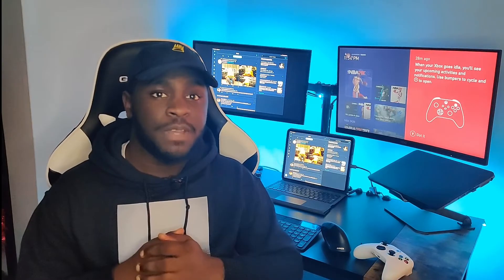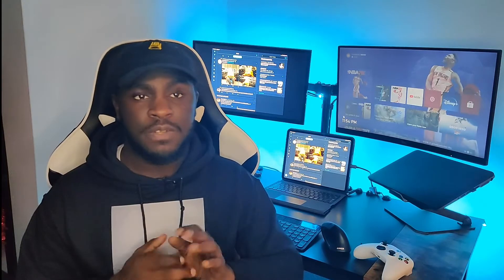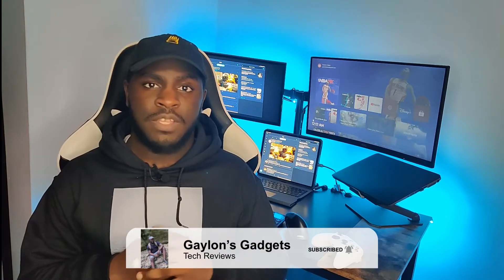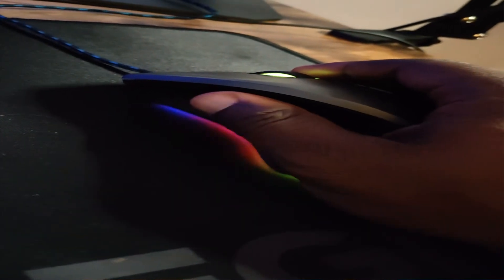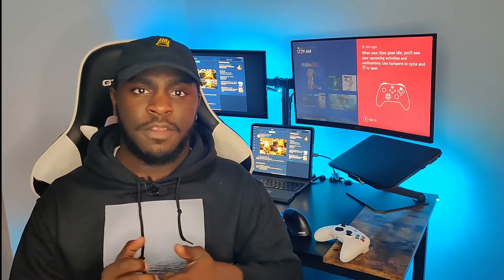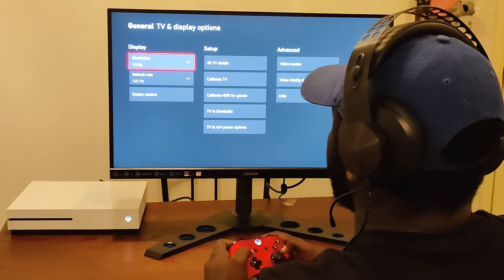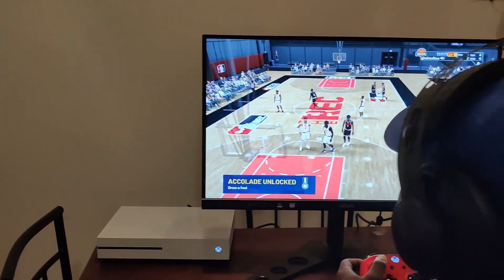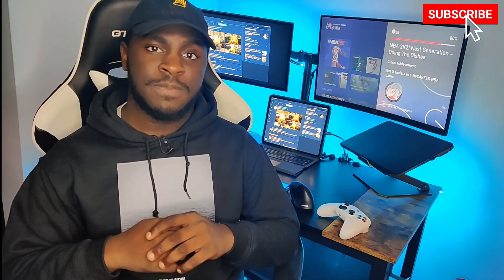Lenovo Legion Series Full Review! Y27q Monitor, H500 Gaming Headset, M500 Mouse, Legion Mouse Pad.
Here is my full review of the products that Lenovo sent me from their gaming brand.

Music in the intro and outro by Jay Coast